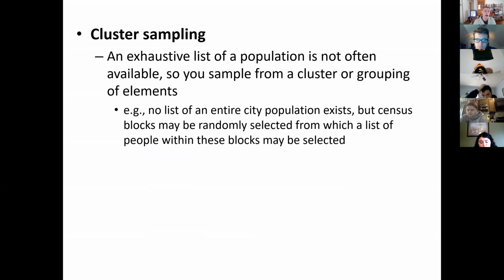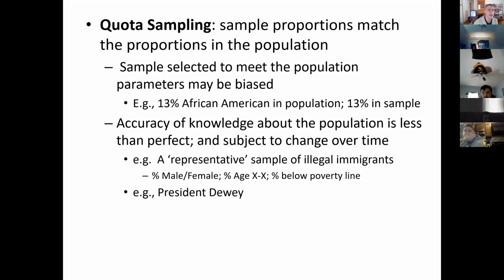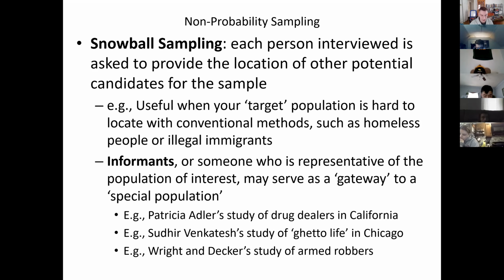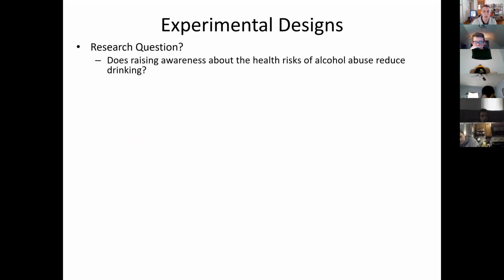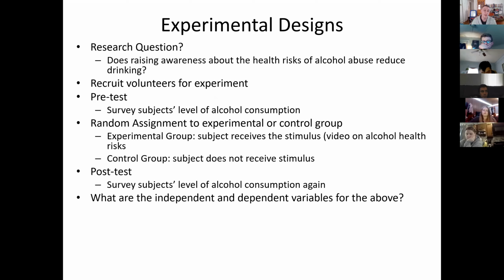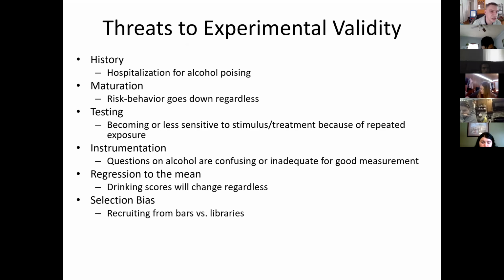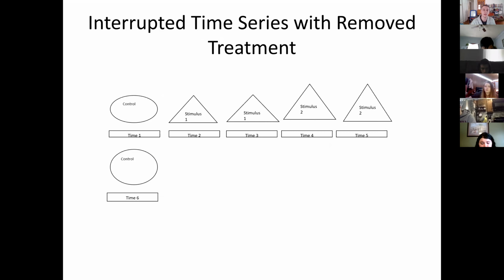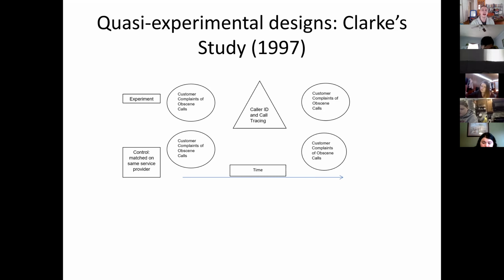CJSOC 351 507 Meeting 8